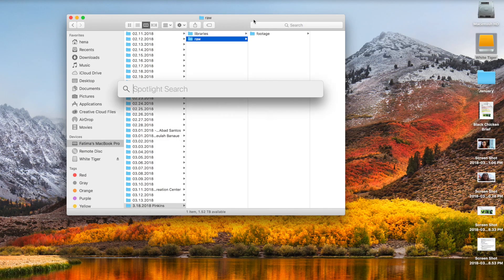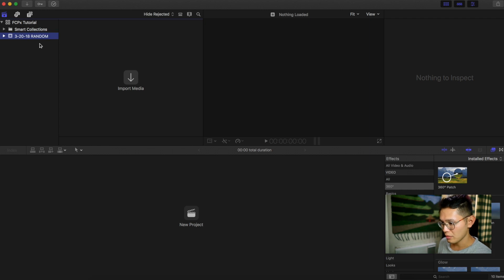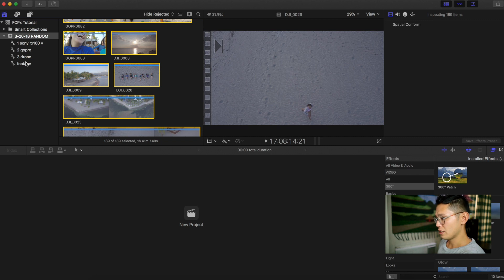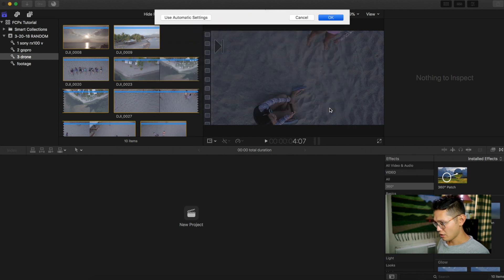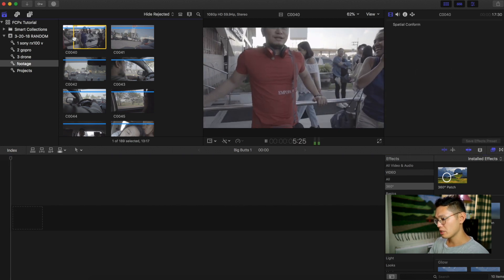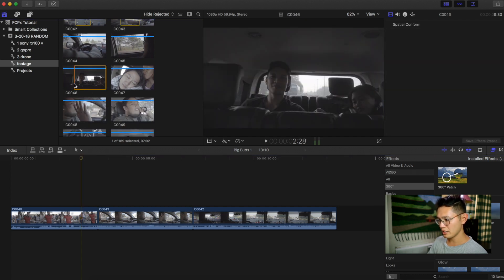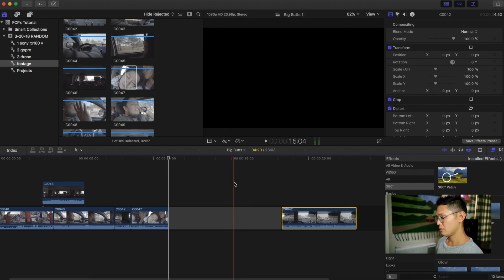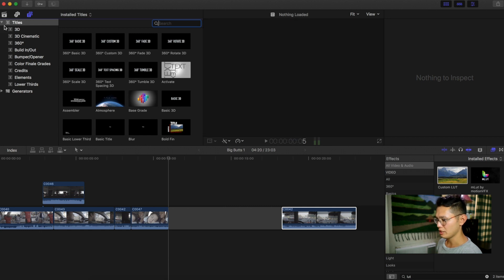HOW TO: Switch from Adobe Premiere to FINAL CUT PRO X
A comprehensive tutorial for Adobe Premiere users that want to give Final Cut Pro X a try.

Would more FCPx tutorials be helpful?